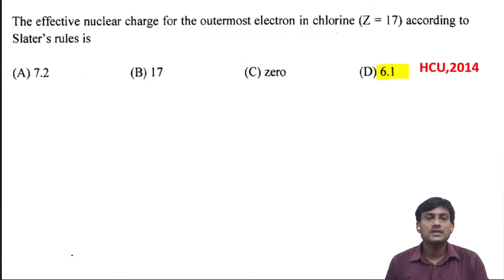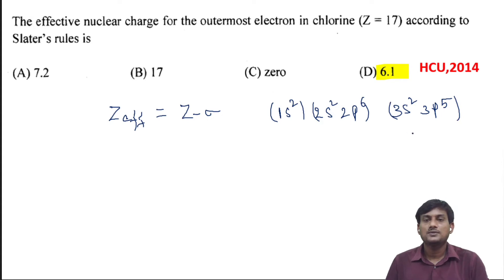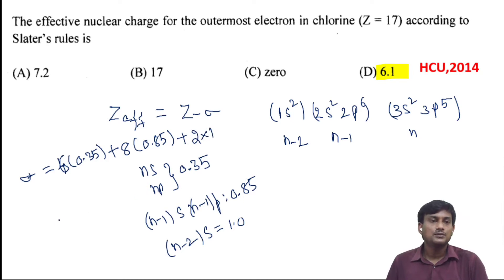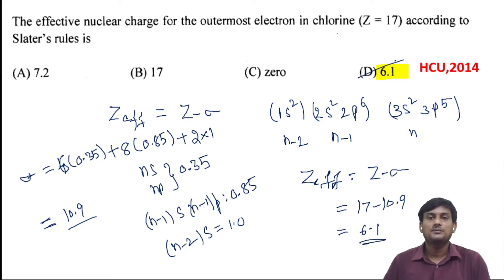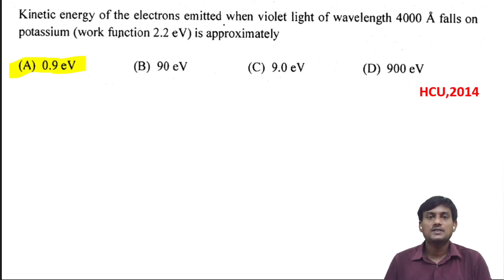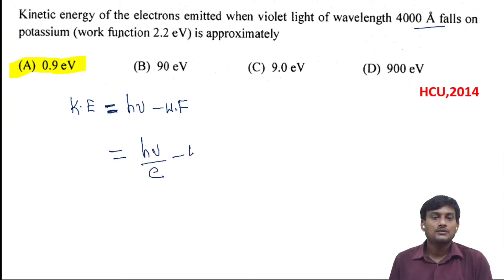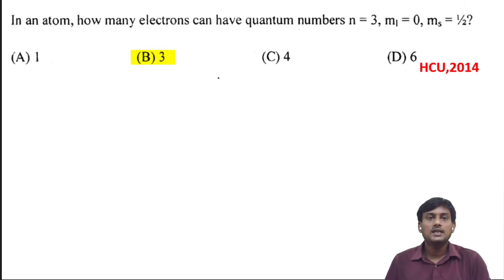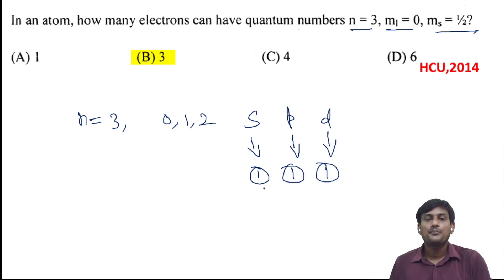Atomic Structure (Part-2) || HCU M. Sc. (Chemistry) Previous Year Questions ||Bond with RK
Explained and provided detailed solutions to Previous Year Questions appeared in HCU PG Entrance Examination from the lesson Atomic structure years from 2016 to 2020.

HCU M.Sc. (Chemistry) Entrance Examination Lesson Wise Previous Year Questions